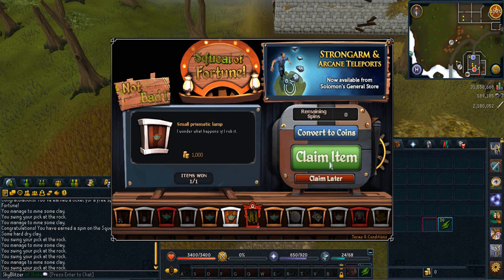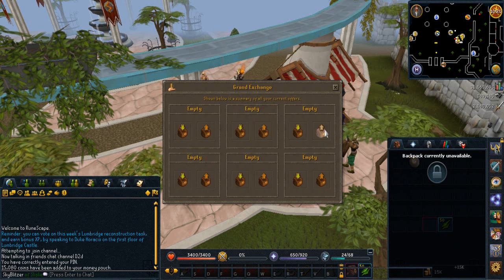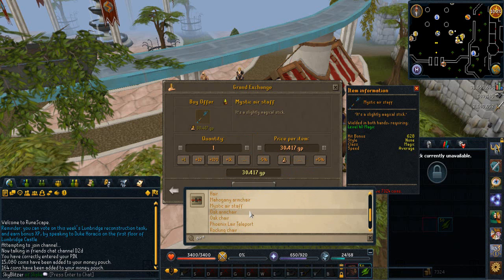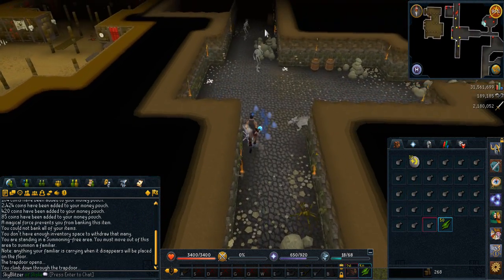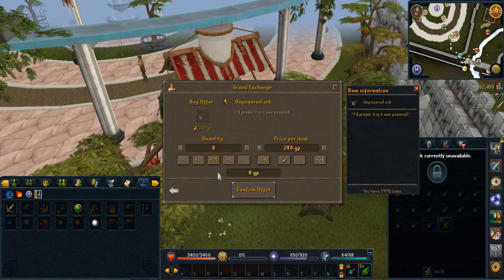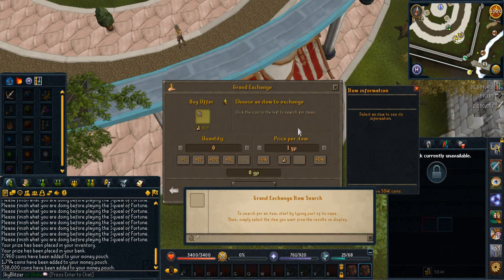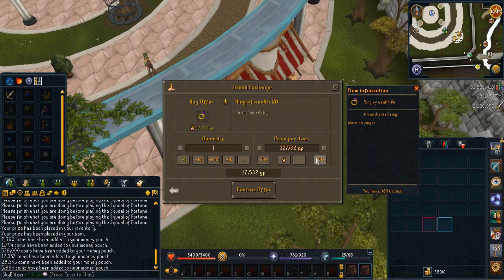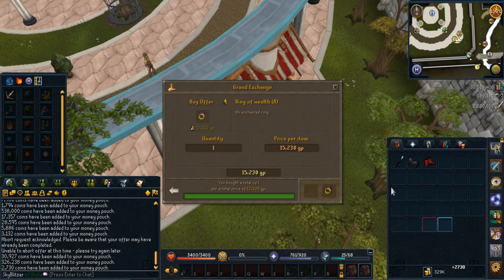Zero2Hero Episode 1: Rs3 EoC From Scratch Series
Episode one of my from scratch series :)
Ima runescape baws.